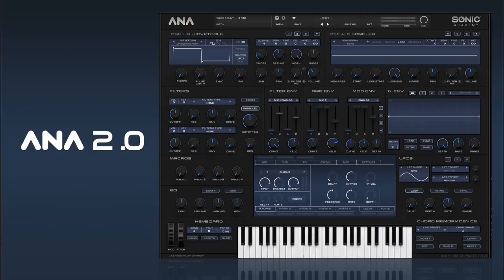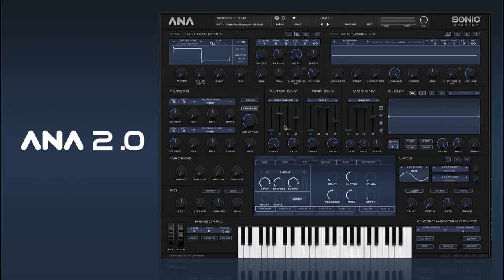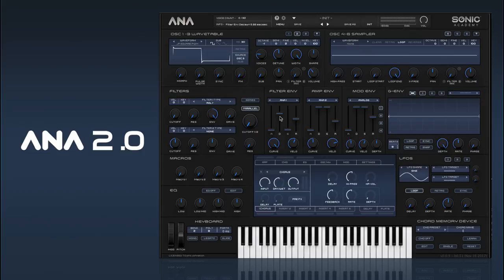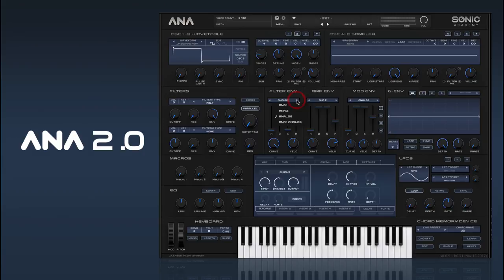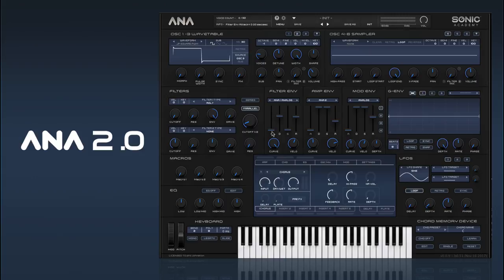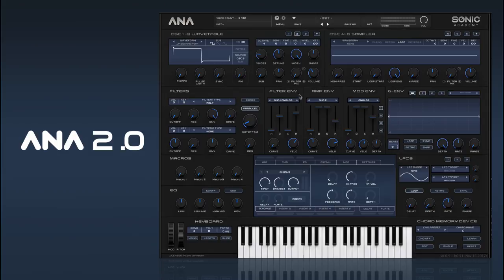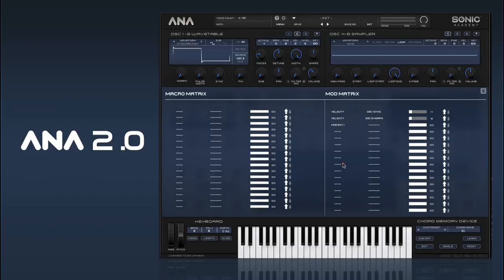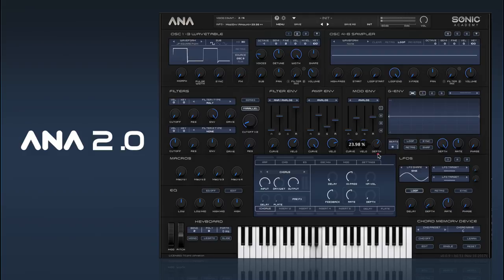How To Use ANA 2 - 7. Envelopes